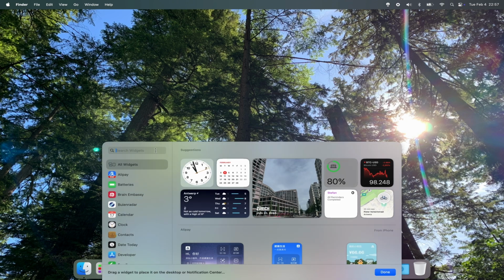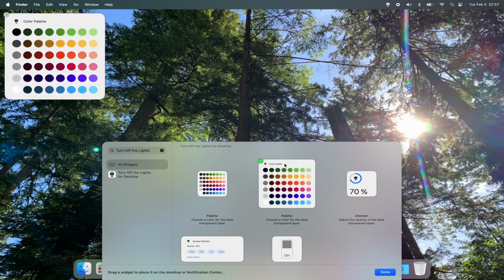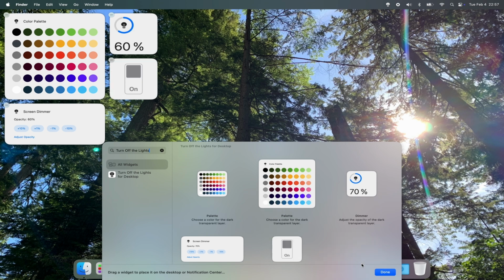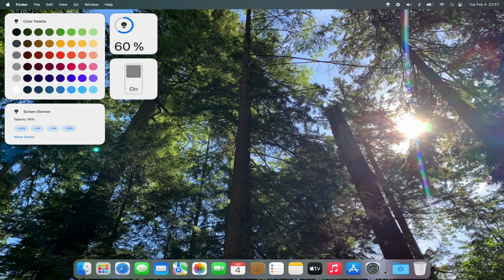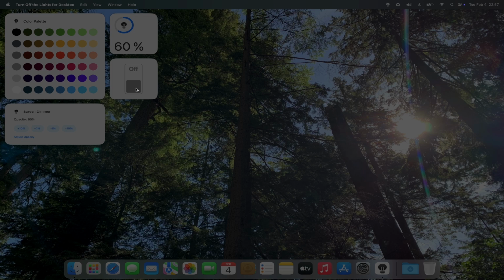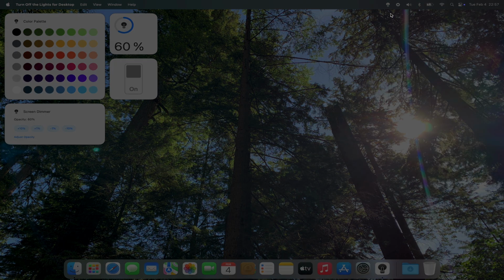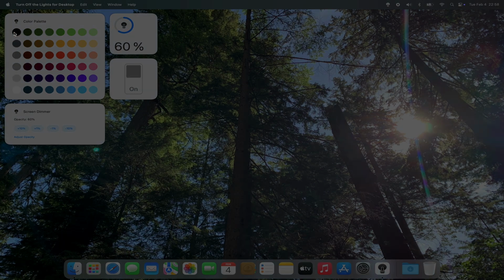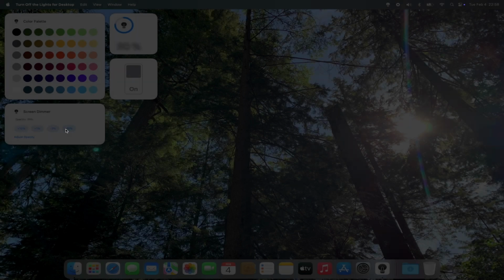🔵How to Add and Use Screen Dimmer Mac Widgets on macOS | Turn Off the Lights for Desktop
Want to easily adjust your screen brightness and reduce eye strain on your Mac? Learn how to add and use the Screen Dimmer Mac Widgets with the Turn Off the Lights for Desktop app! These macOS widgets let you quickly dim your screen, improve focus, and create a more comfortable viewing experience—all from your MacBook, iMac, Mac mini, or Mac Studio.

Overview in this YouTube video:
00:00 Intro
00:10 Widget panel
02:13 Conclusion

💡 Why Use Turn Off the Lights for Desktop?
✔️ Focus on your active Mac window
✔️ Dims your desktop background
✔️ Improves screen visibility and concentration
✔️ Works on macOS Sequoia, macOS Sonoma, and earlier versions
✔️ Perfect for students, professionals, and content creators